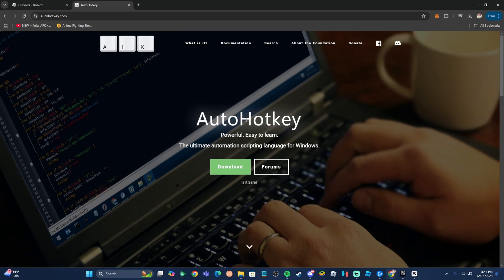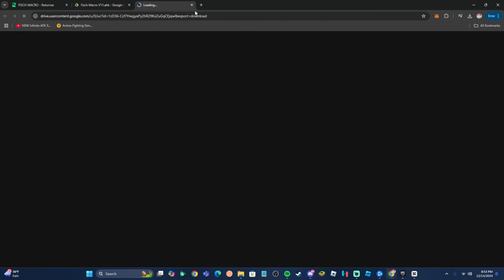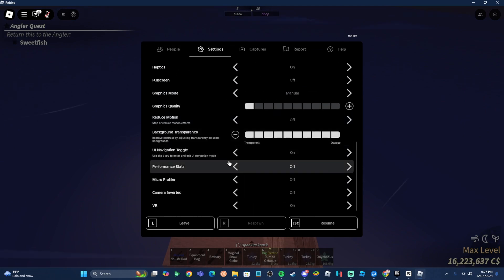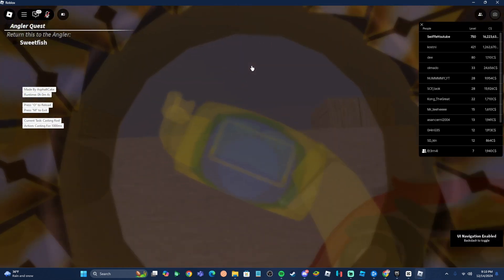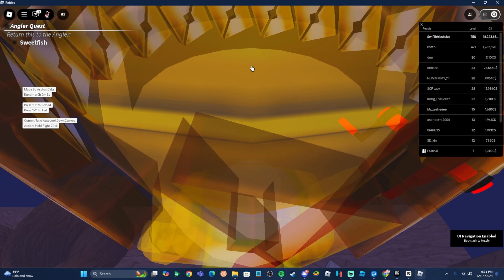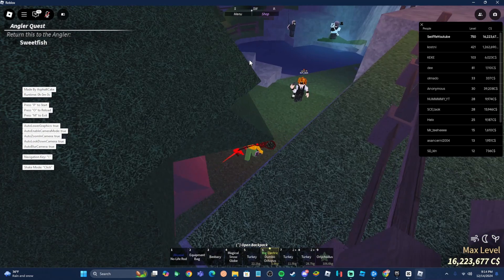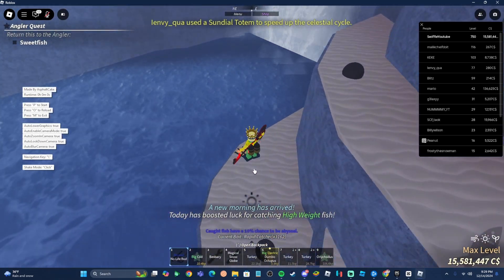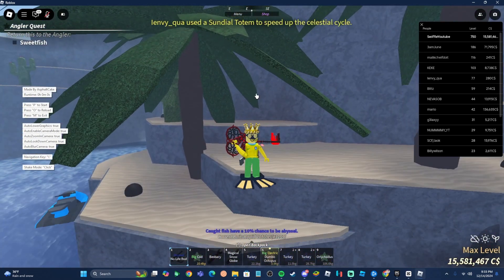BEST AUTOMATIC AFK FISCH MACRO ROBLOX! How To MACRO in FISCH!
NEW BEST AUTO AFK FISCH MACRO ROBLOX! How To MACRO in FISCH ROBLOX!

Credit to @AsphaltCake for macros and scripts provided!